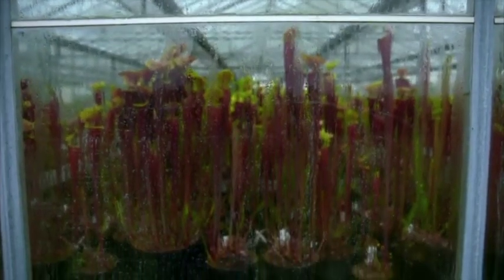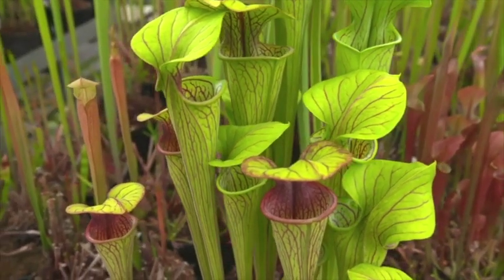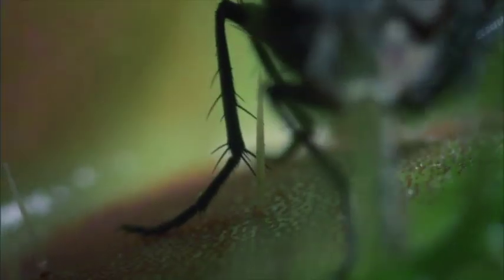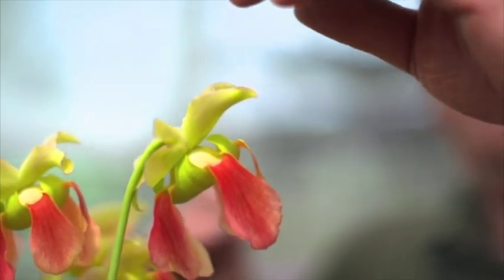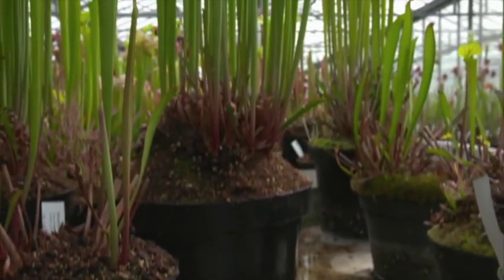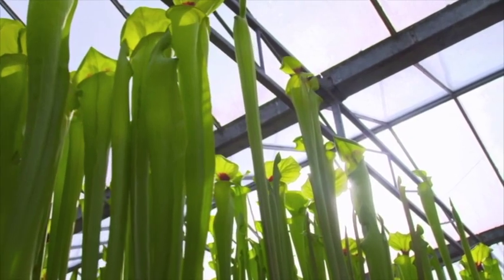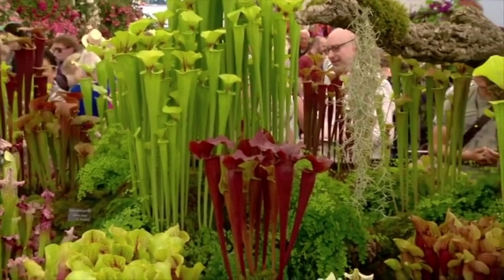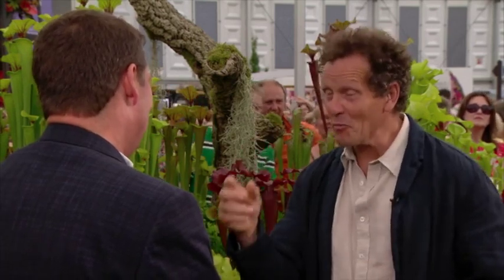Hampshire Carnivorous Plants - Chelsea Flower Show 2017